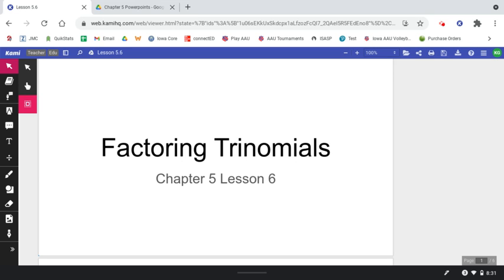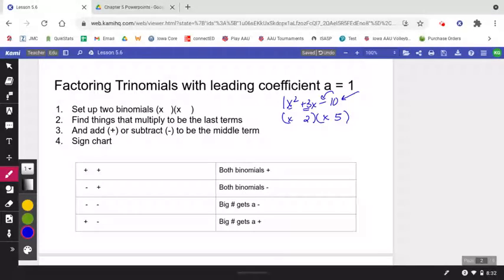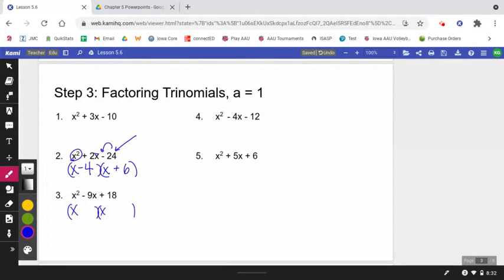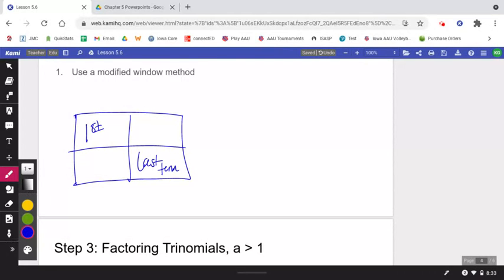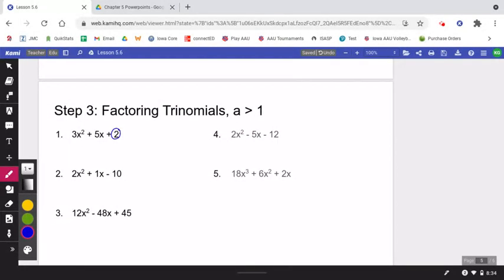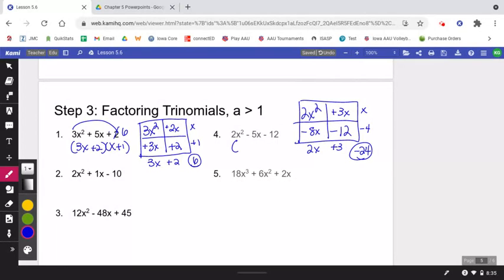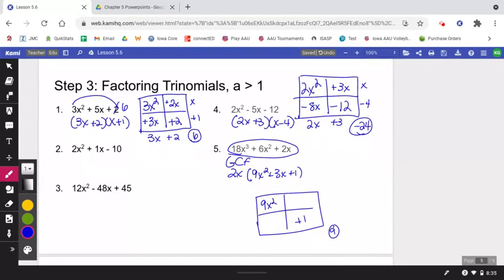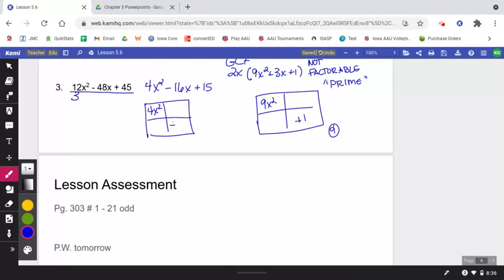Int. Alg. Lesson 5.6